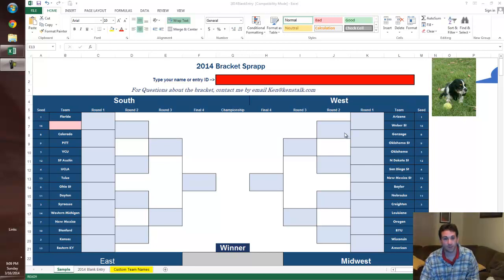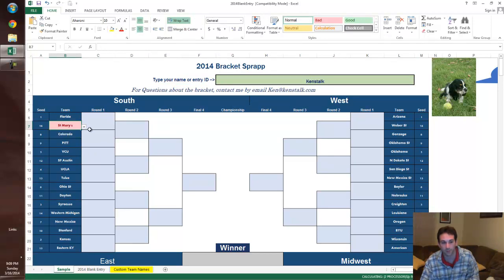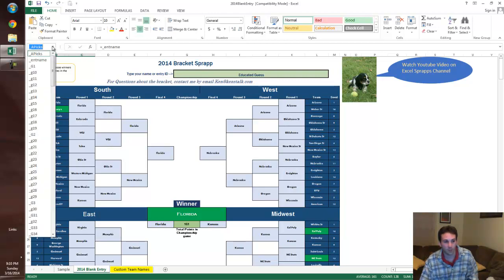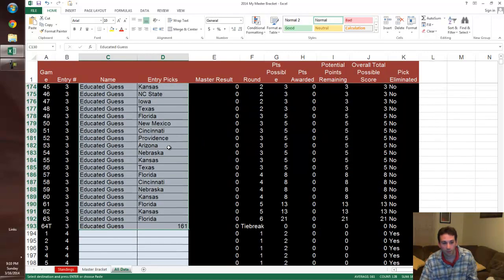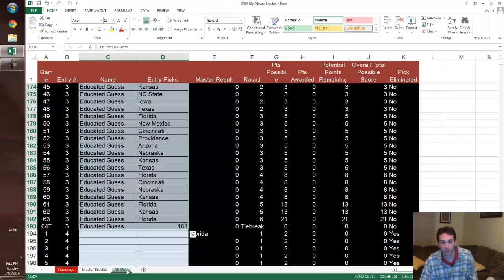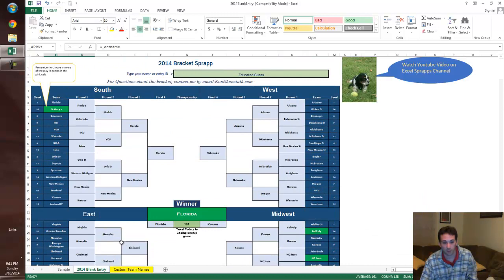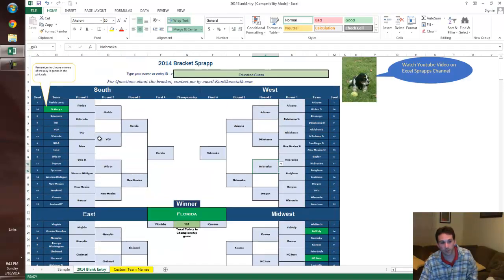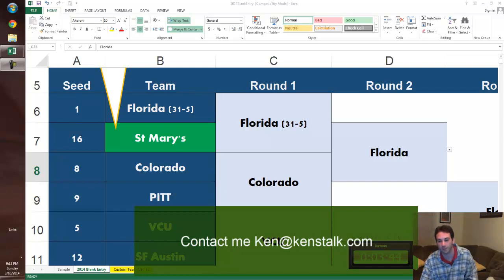2014 March Madness Bracket in Excel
Don't waste time scoring March Madness Brackets by hand, this excel solution will save you!